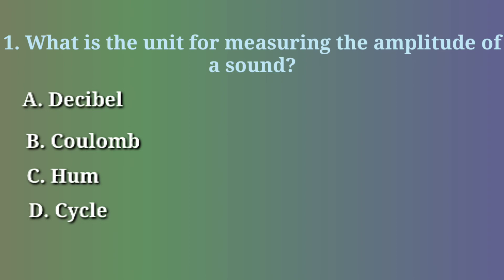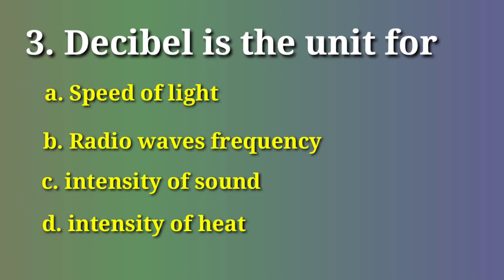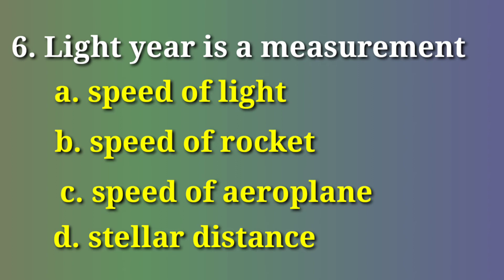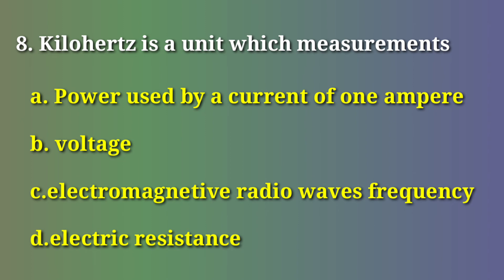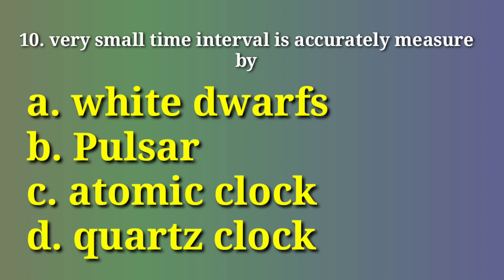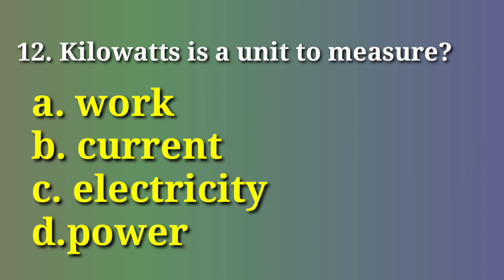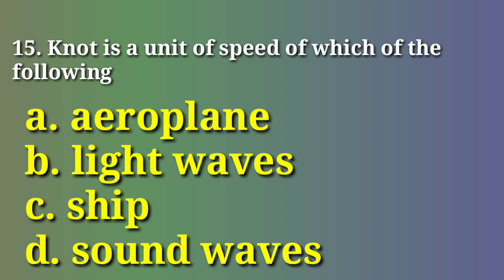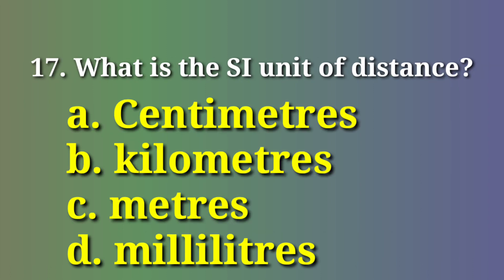Meghalaya MPSC,DSC study Part-4 (Science measure)